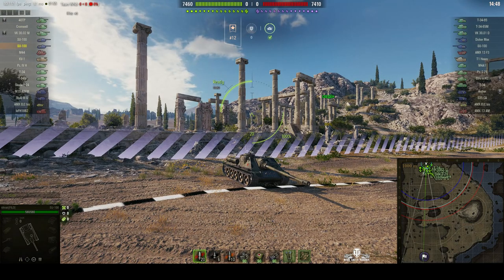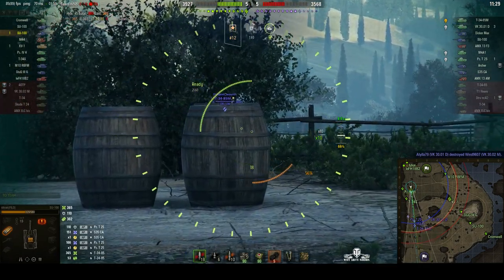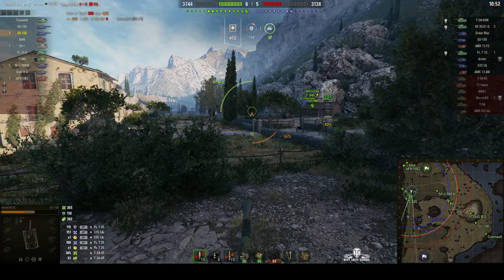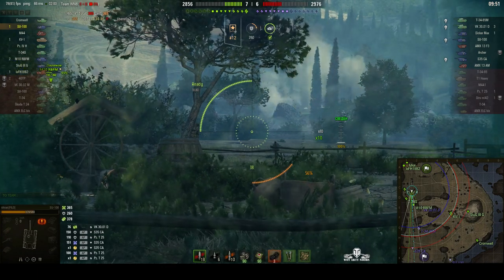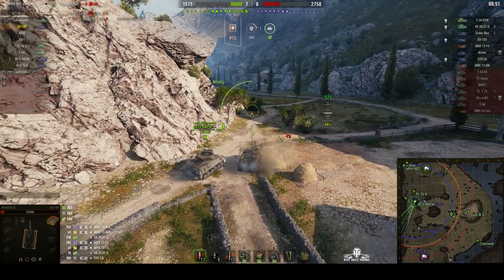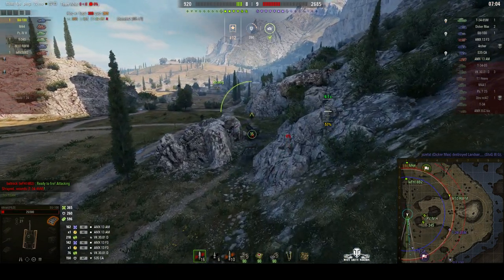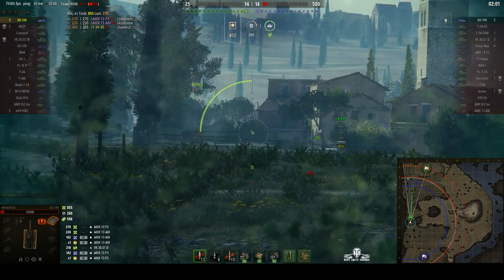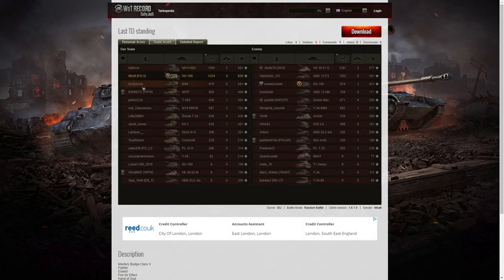SU-100 - Pascucci's Medal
This replay is from 24 November 2019 on Cliff. The player, tiltratt [FILO] in the SU-100 was awarded a Pascucci's Medal.